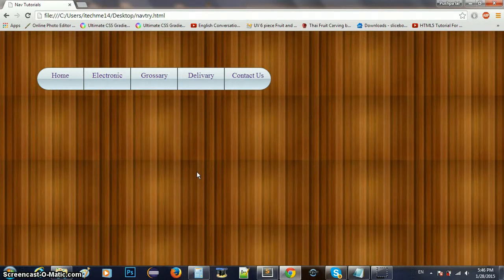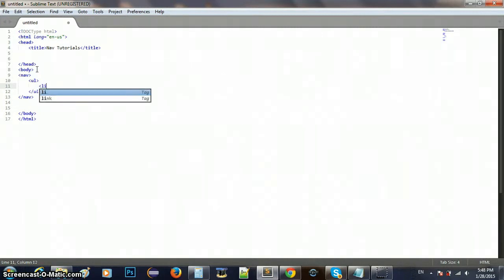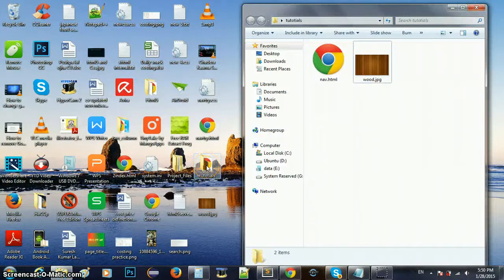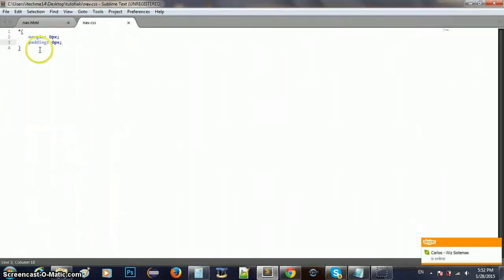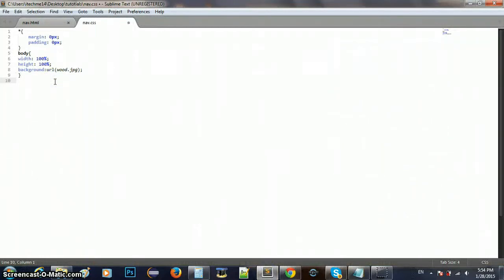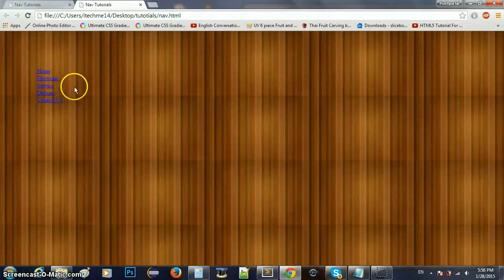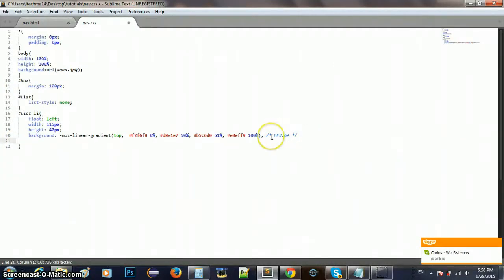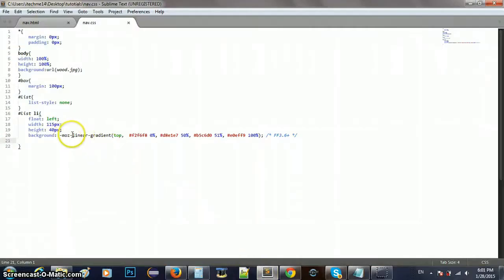Pubg mobile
GET CONNECTED WITH DISCORD

upin ipin
zilong
vexana best build 2023

bubble shooter bubble shooter
bubbles wala game
chou
buble game
ml
frost diamond
mlbb
mukbang

bubble game bubble game

bubble shooter gameplay
mpl
bubbles game
babul shooter game
argus best build 2023
bubble shooter game video
bubbles game bubbles game
build zilong paling sakit 2023
bablu shooter
babul sutar game
horses for kids